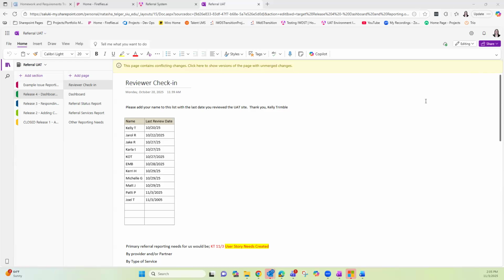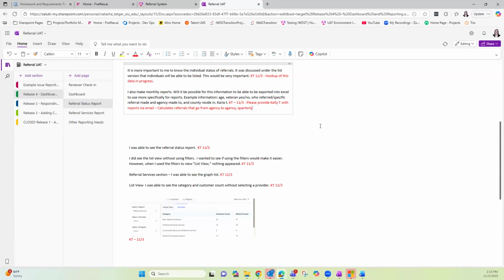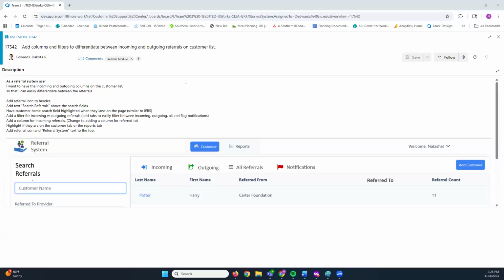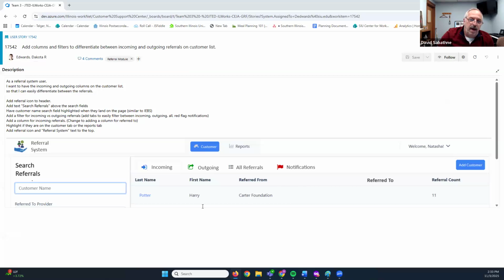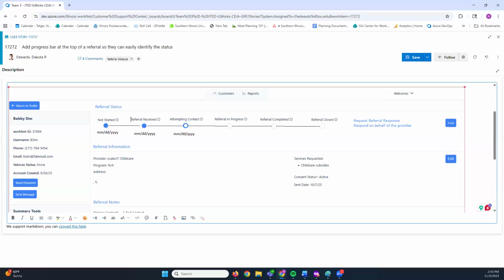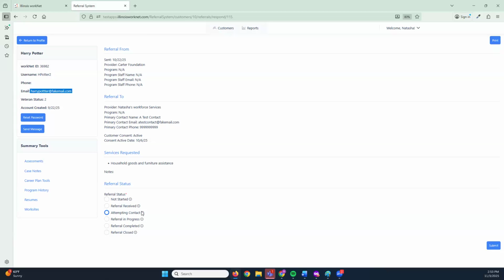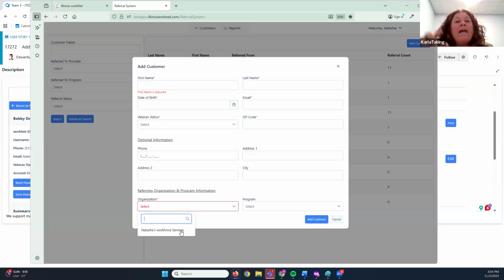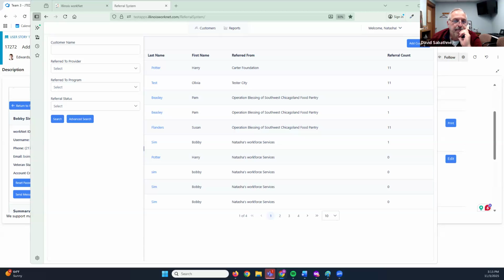Referral System - User Acceptance Testing - Session 5 - November 4, 2025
This recorded session covers user feedback on reporting and dashboard with an emphasis on users sending us examples of reports they currently use. Additionally, it reviews some mockups for referral pages and facilitates discussion on this.